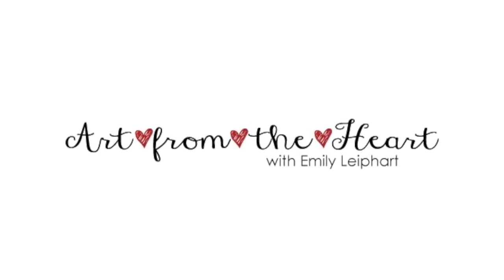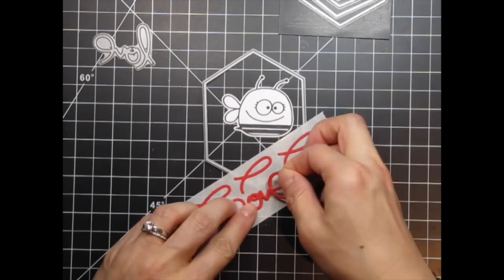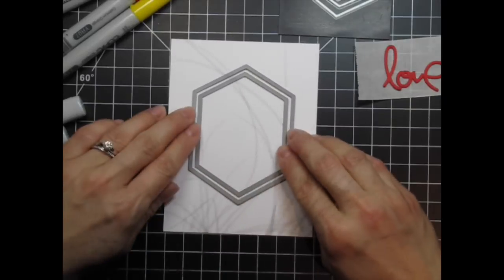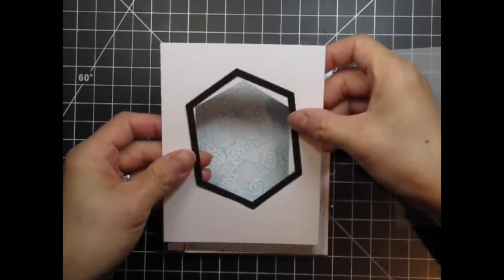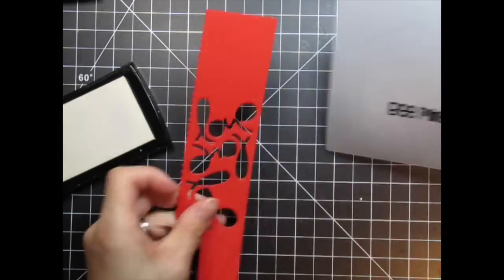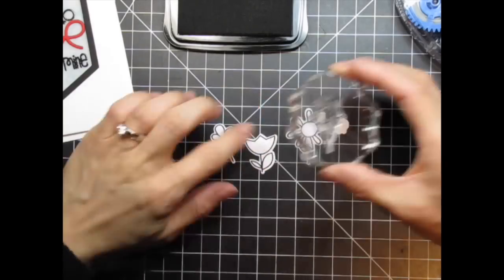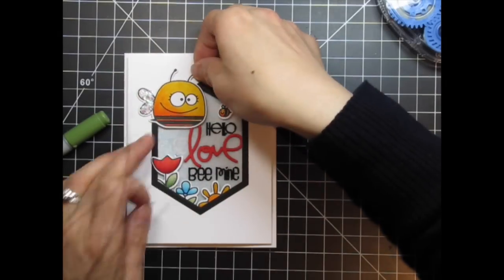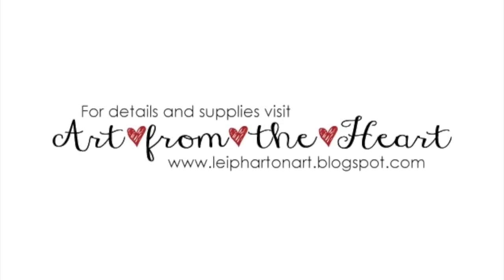{Paper Smooches} Hello Love, Bee Mine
emilyleiphart papersmooches cardmaking It's been so cold that I had to make a card with loads of springtime goodies! I used this card as a Valentine but it's also perfect for all your spring and summer love-themed cards.

• Bazzill 40 lb. Vellum, 25 pk  ——
• Neenah Classic Crest 80 LB SUPER SMOOTH SOLAR WHITE Paper Pack 25 Sheets  ——
• Ranger Multi Medium, Matte Mini, 1/2 oz.
• 252 GREEN 33709 MINI GLUE DOTS 21 Adhesive Sheets Clear M1004  ——
• Xacto X3001 Razor Knife, No. 1 Knife With No. 11 Blade  ——
• Dahle 9" x 12" Vantage Self-Healing Cutting Mat-Black Vantage Self Healing Mat 10670  ——